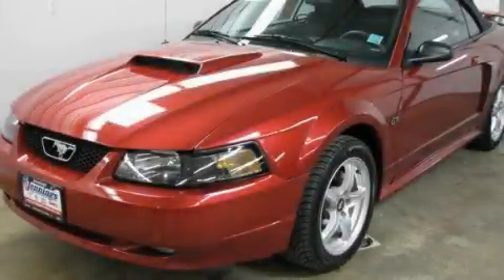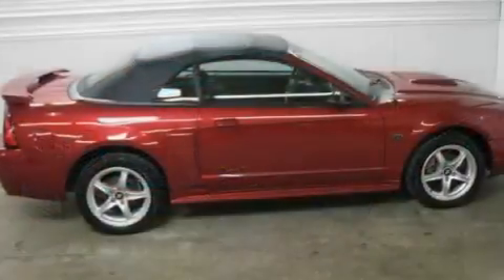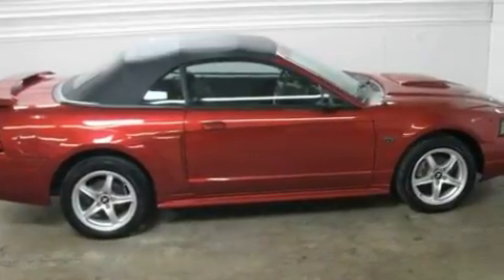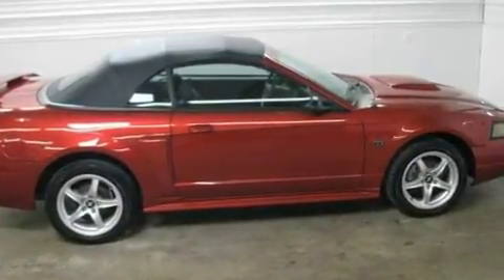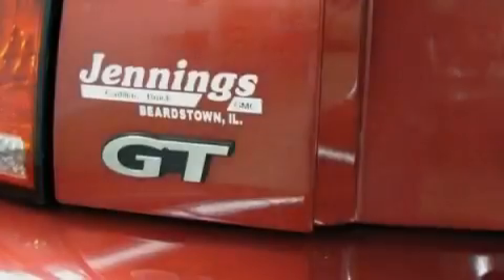2003 Ford Mustang Beardstown IL 62618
Year : 2003

 Make : Ford

 Model : Mustang

 Engine : 4.6L SOHC 260-HP 16-valve SMPI V8 engine

 Trans . : Automatic

 Exterior : Red

 Miles : 73,987

 Stock : L217A

 Jennings Beardstown

 http://

 716 March Street

 2003 Ford Mustang Beardstown IL